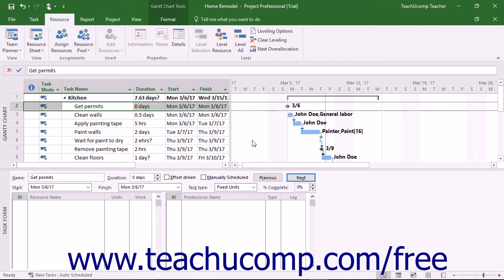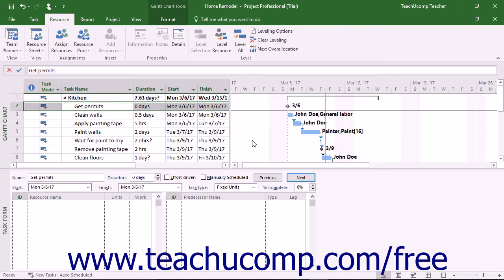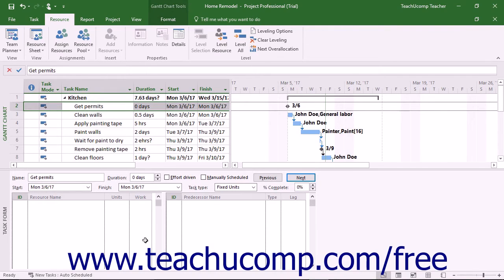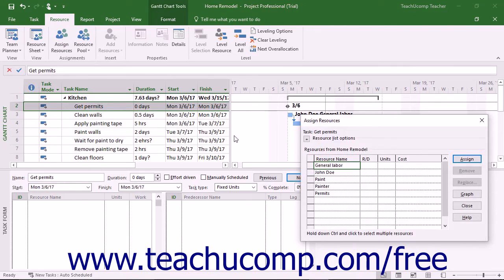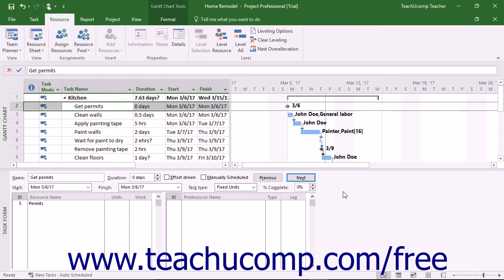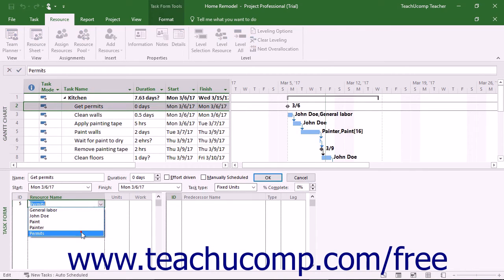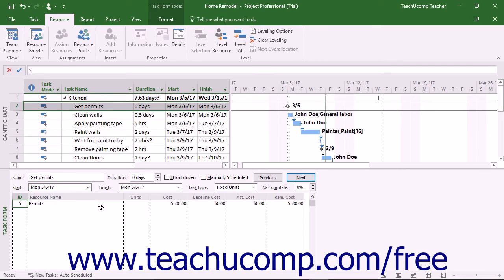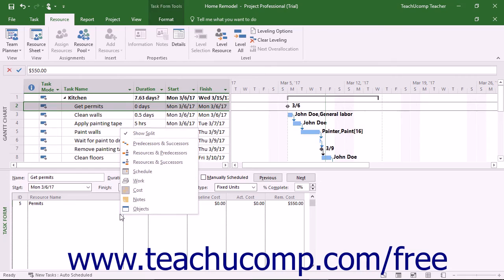Project 2016 Tutorial Assigning Cost Resources to Tasks Microsoft Training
Learn how to assign cost resources to tasks in Microsoft Project A clip from Mastering Project Made Easy v. 2016. - the most comprehensive Project tutorial available. Visit us today!